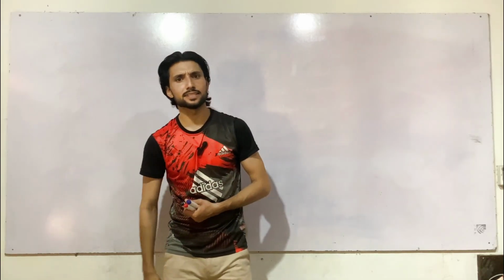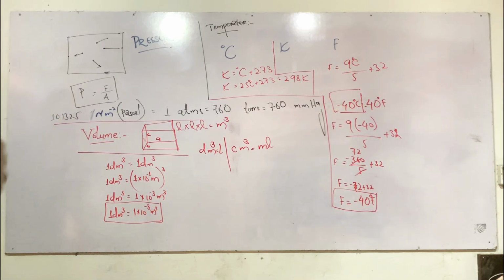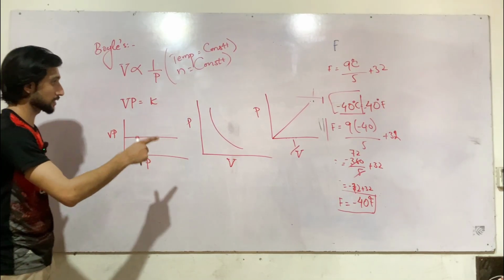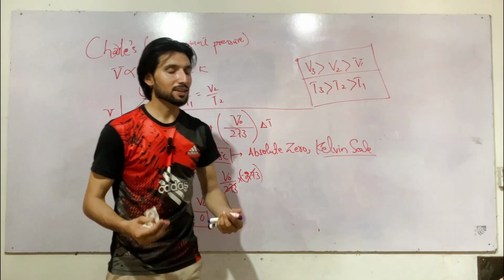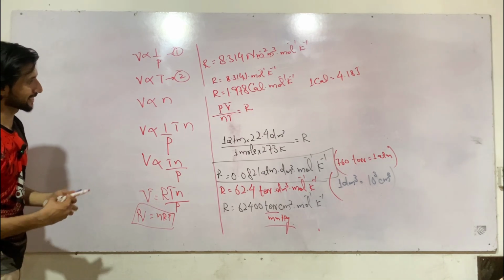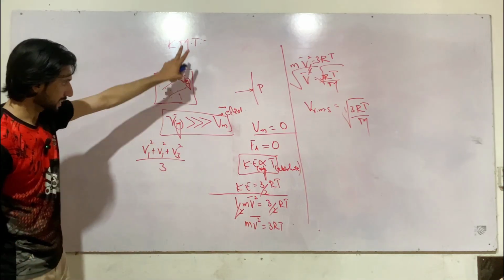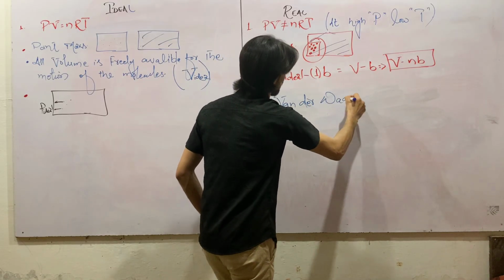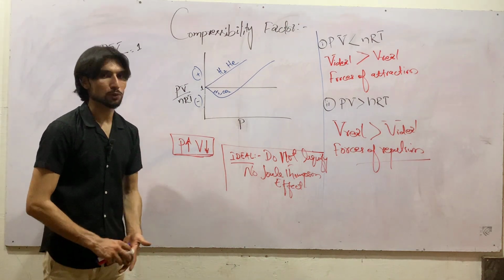|Chemistry States of Matters Gases one shot|MDCAT| Conceptual discussion| Ideal Vs non Idea gases|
This video encompasses gas laws
Ideal Vs real gases. Conceptal discussion of Van Der Waal's correction.
This video provides a comprehensive one-shot review of Gases for MDCAT preparation, covering foundational concepts, gas laws, and the behavior of real versus ideal gases.

Key Topics Covered:

Fundamentals of Pressure, Temperature, and Volume: The video begins by defining pressure as force per unit area (0:44), detailing units such as atm, torr, mmHg, bars, and pascals (2:12-5:16). It also covers temperature scales (5:30-8:50) and the three-dimensional measurement of volume, including necessary unit conversions (8:53-17:28).

Gas Laws:
Boyle’s Law: Explains the inverse relationship between pressure and volume at constant temperature, illustrating this with graphs like isotherms (18:14-29:55).
Charles's Law: Discusses the direct relationship between volume and temperature at constant pressure, introduces the concept of absolute zero (-273 Celsius) (29:56-37:09).
Avogadro's Law: Explains that equal volumes of gas contain equal numbers of particles, relating volume directly to the number of moles (37:14-41:19).

Ideal Gas Equation: Combines these laws into the general equation PV = nRT (41:22-43:30) and provides a detailed breakdown of the gas constant R in various units (43:35-50:20).

Kinetic Molecular Theory (KMT): Discusses the postulates put forward by Bernoulli, including the assumptions that gas molecules are point masses with negligible volume and no intermolecular forces (55:02-1:01:34).

Real vs. Ideal Gases: The video explains that real gases deviate from ideal behavior at high pressure and low temperature (1:03:16-1:05:07). It introduces the Van der Waals equation, which corrects for molecular volume (using constant 'b') and intermolecular forces (using constant 'a') (1:06:44-1:14:35). It concludes with the compressibility factor (Z) (1:21:51-1:25:10).